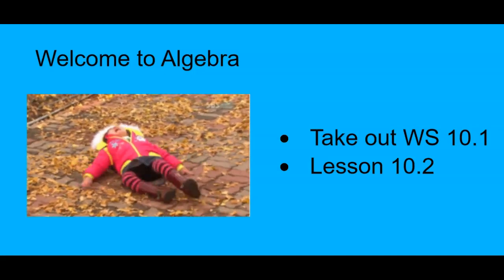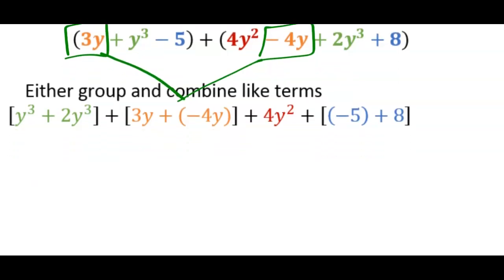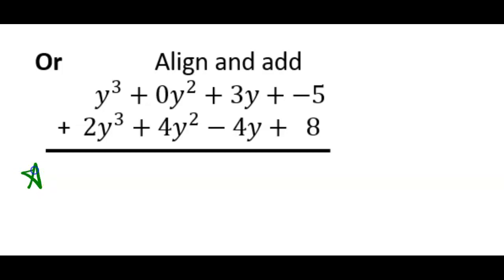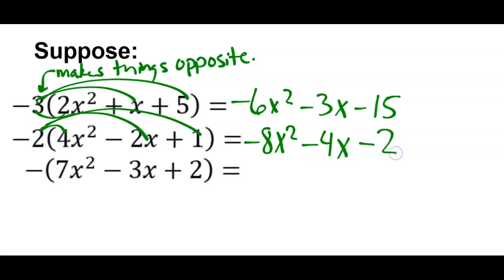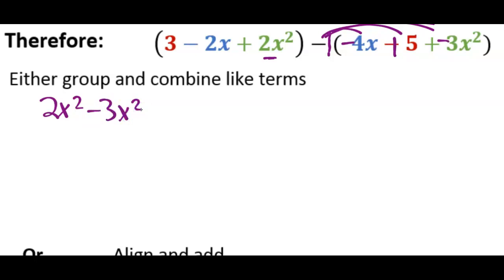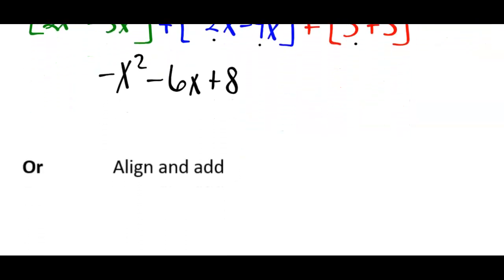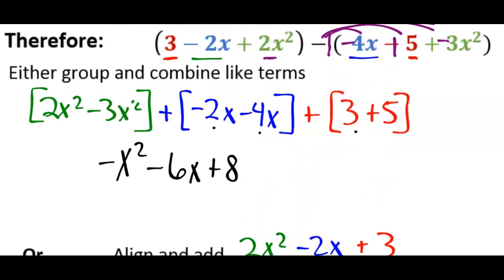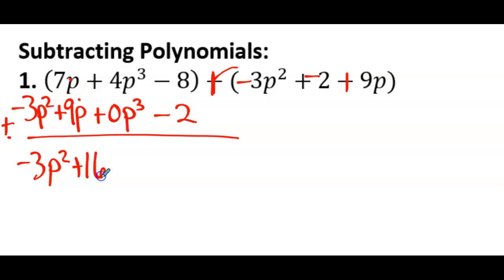Ch 10.2 subtracting Polynomials Part (13:12)